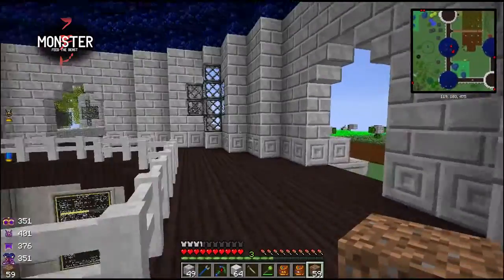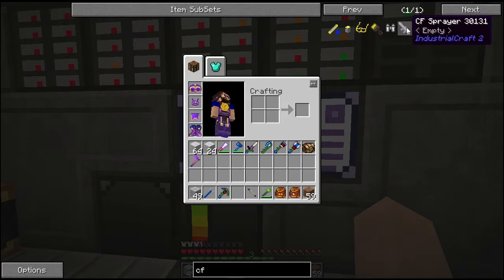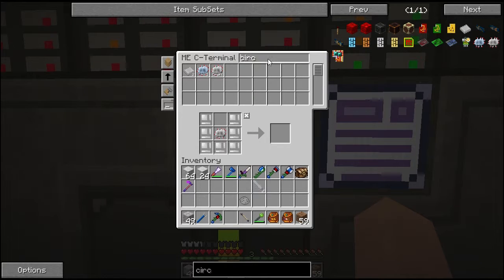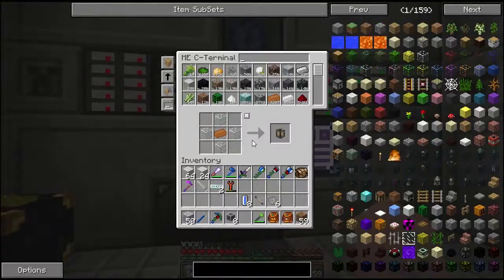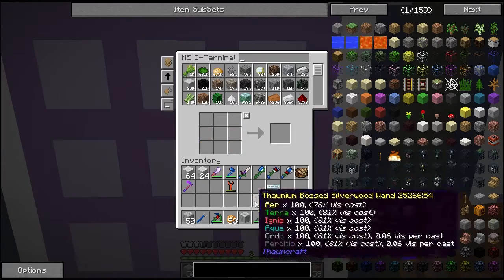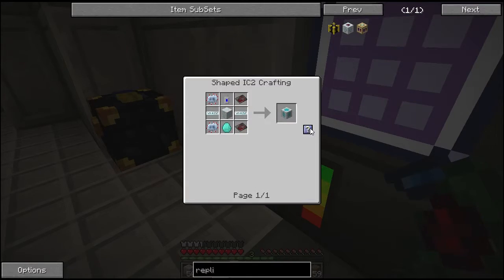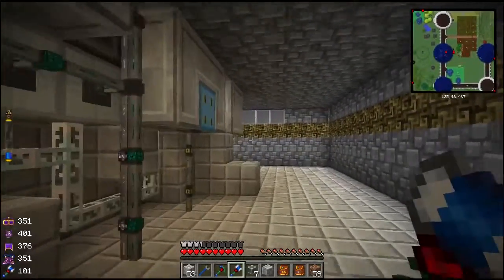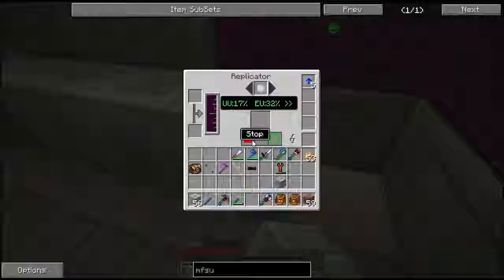Monster FTB Episode 45 - Iridium Production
Finally created the replicator to mass produce iridium ore needed for the quantum armor.